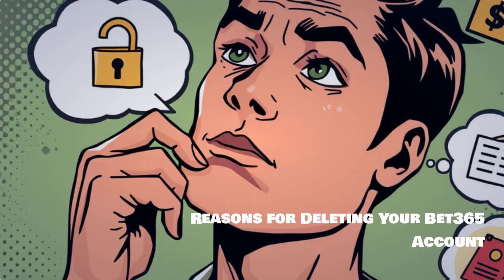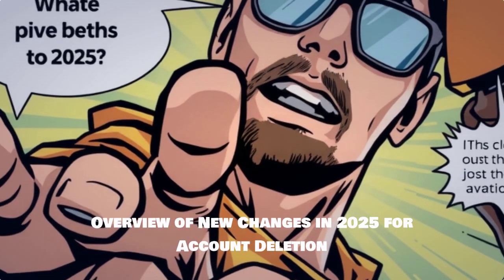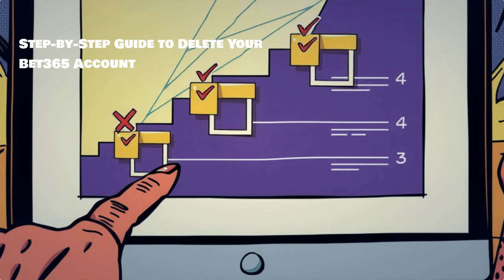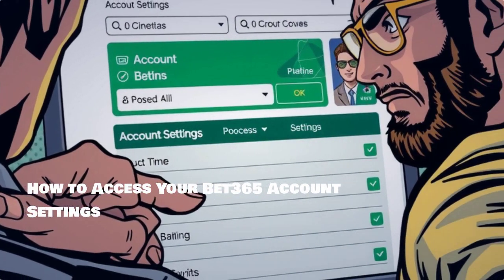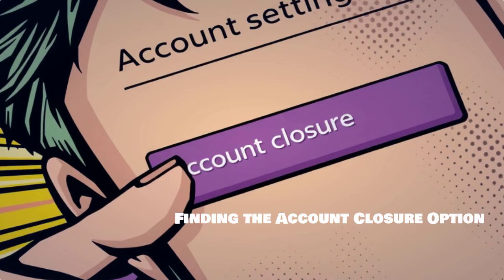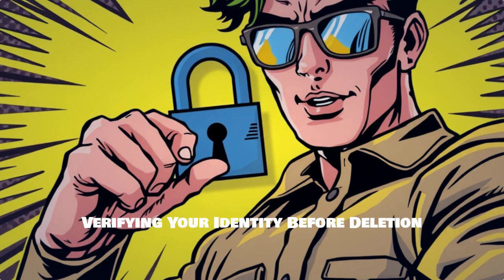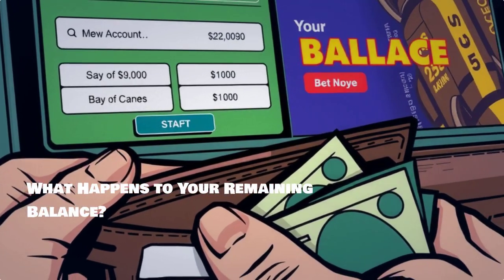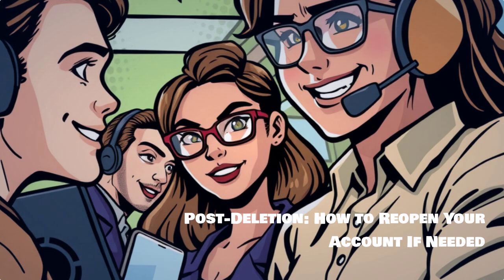How To Delete Bet365 Account (2025 UPDATE) | Full Guide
how to delete your bet365 account, how to close your bet365 account permanently, bet365 account closure guide 2025, how to use the self-exclusion feature on bet365, responsible gambling guide, what happens when you delete your bet365 account, can you reopen a closed bet365 account, full guide to deleting your bet365 account, what you need to know before closing your account, how to contact bet365 support to delete your account, step by step guide to account deletion, update.